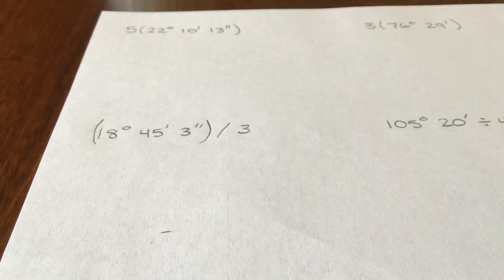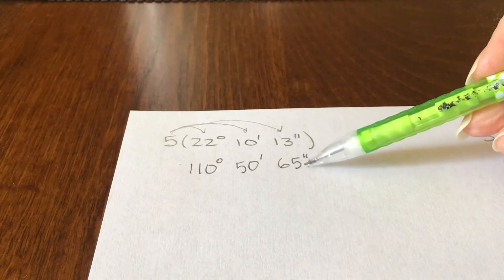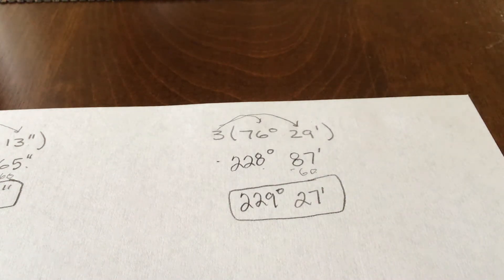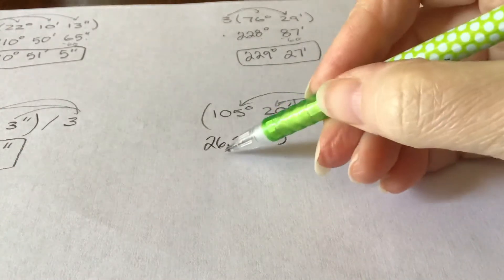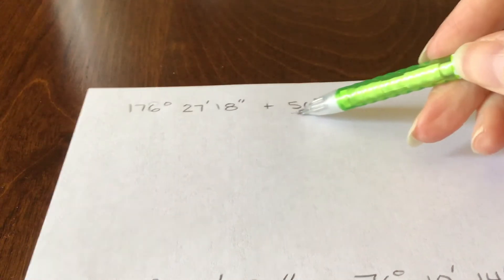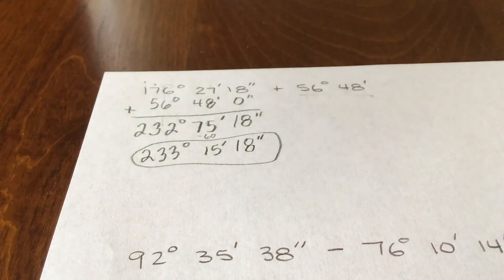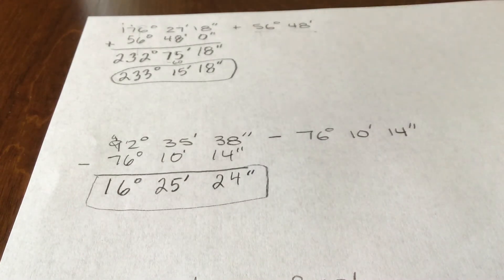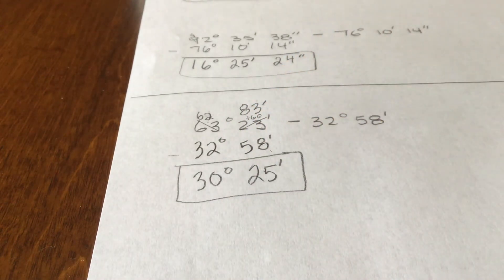Working with Degrees Minutes and Seconds